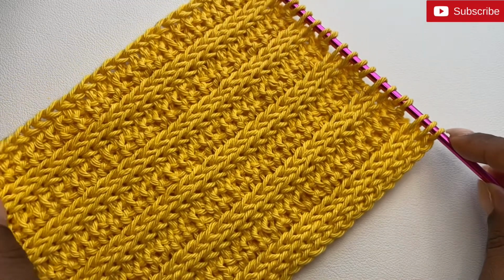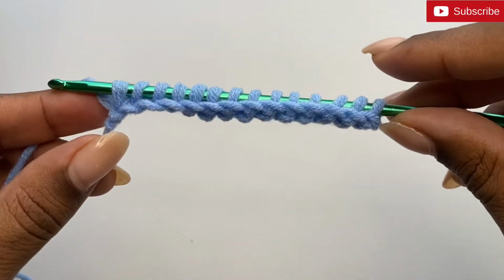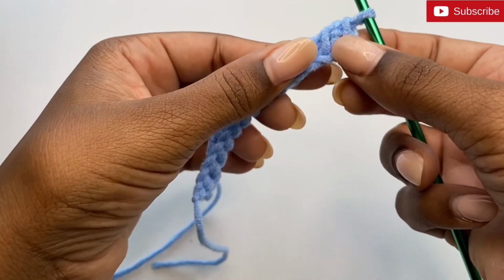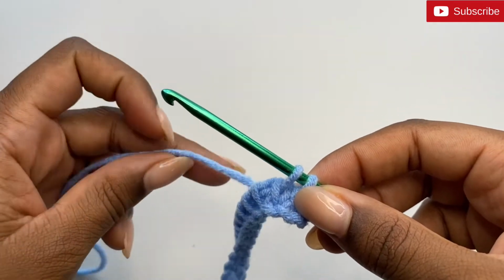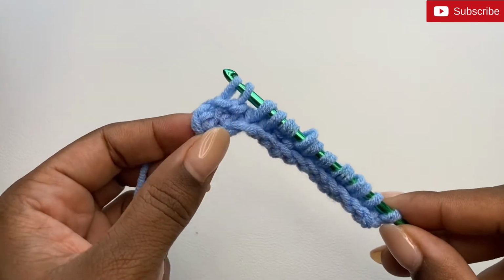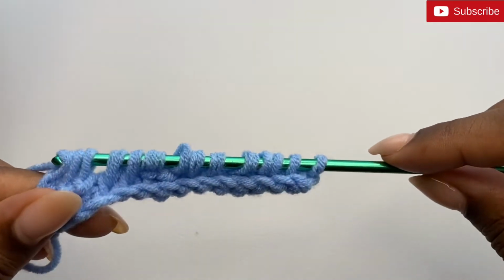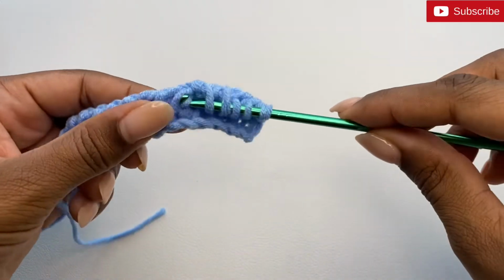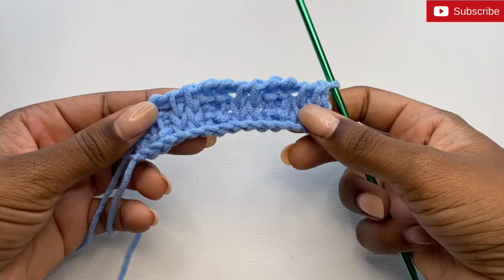🧶 Tunisian Rib Stitch| Baby Blanket Pattern| Beginners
Follow along to learn how to make this pretty beautiful pattern.

Facebook, Instagram and TikTok: @yarnbyjodie